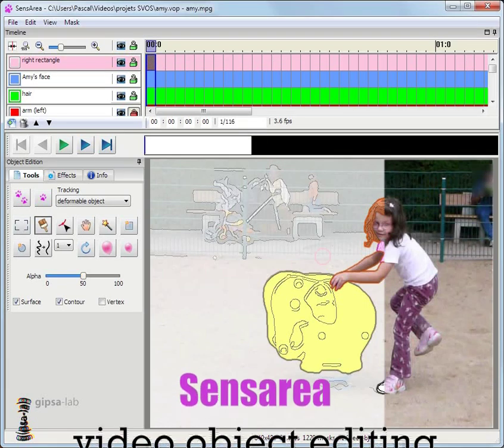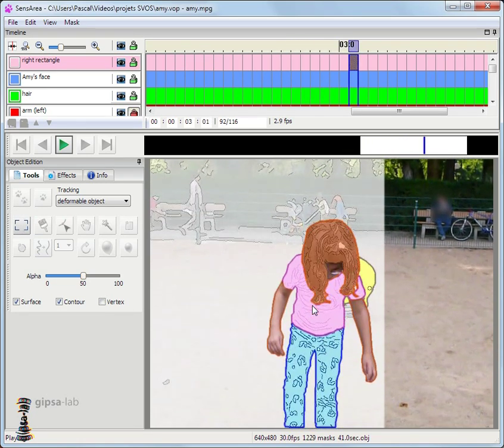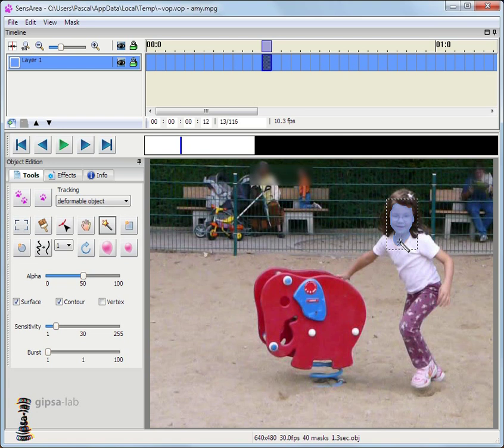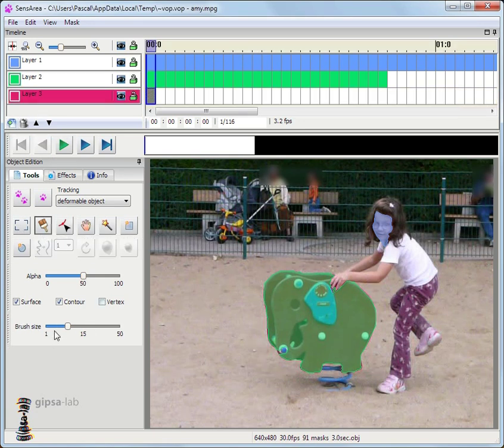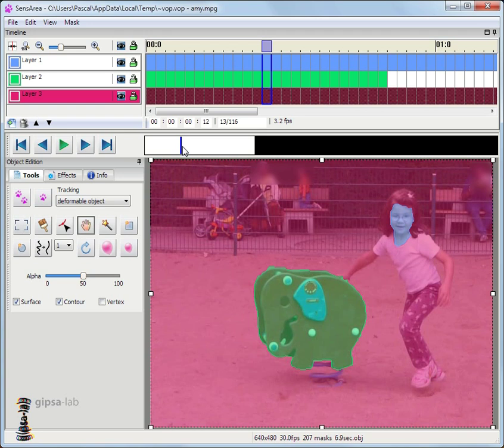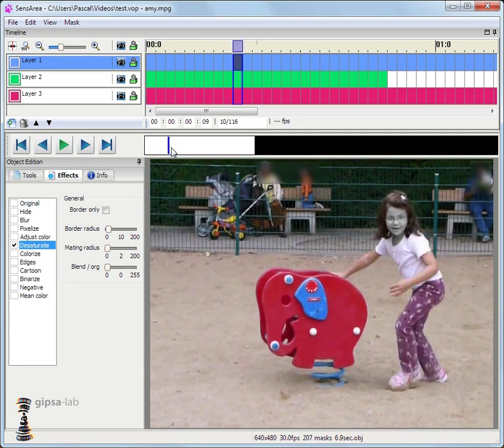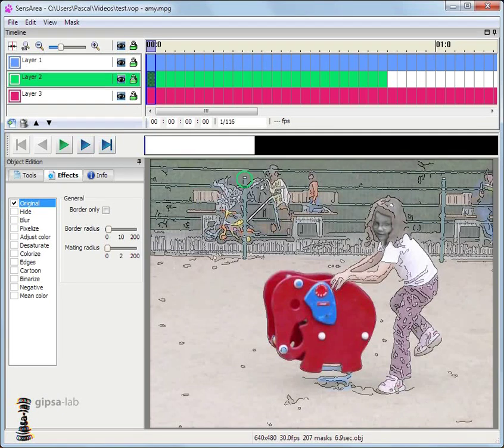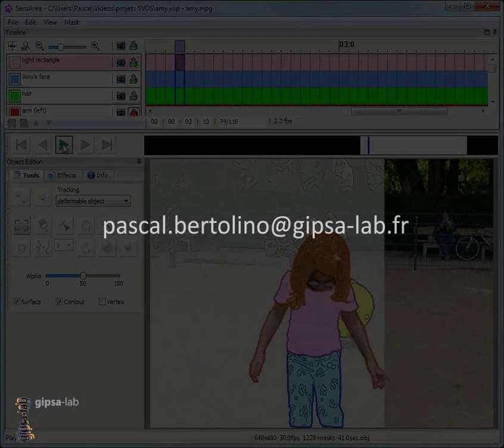Sensarea - Video object editing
Sensarea is an intuitive software application developed at GIPSA-Lab to make offline video object tracking and to apply special effects to the objects.